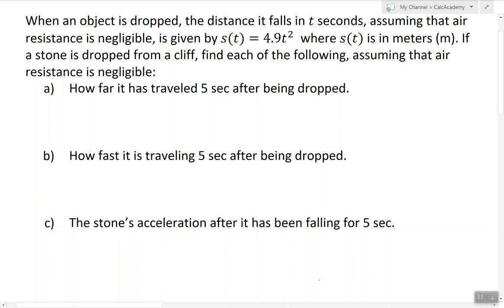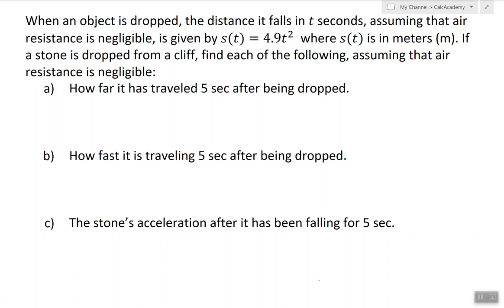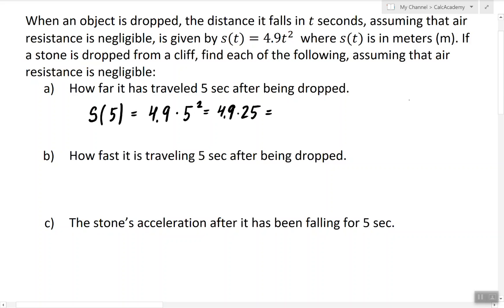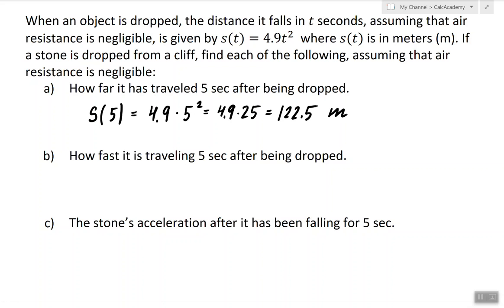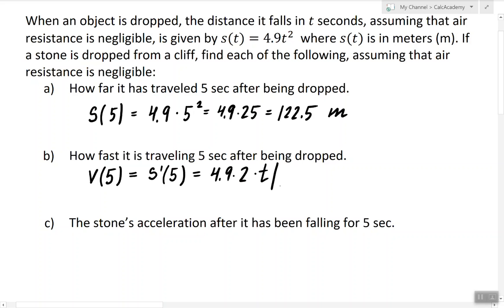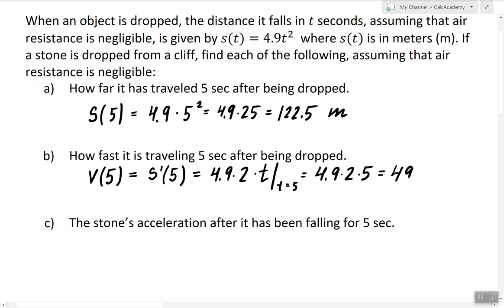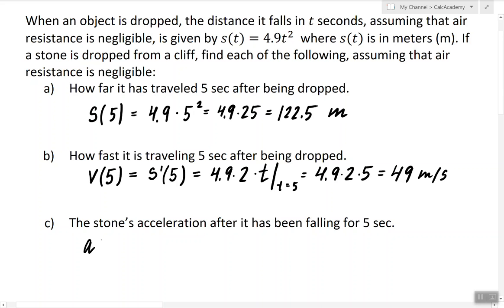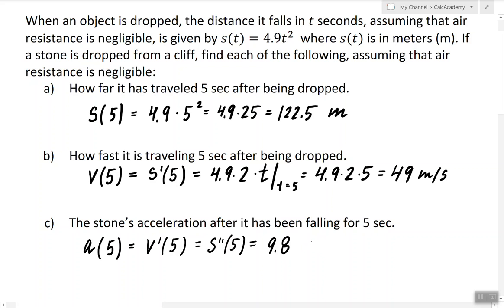Rectilinear Motion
IN this video, I show how to answer some of the questions about an object moving on a straight line.